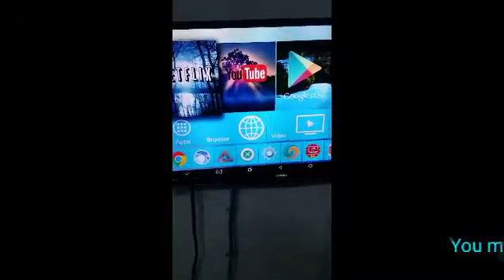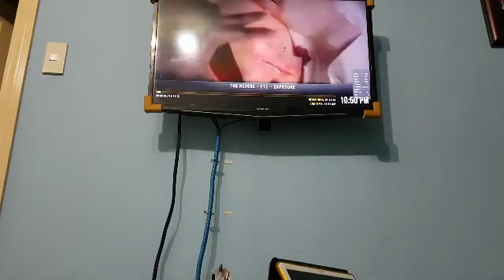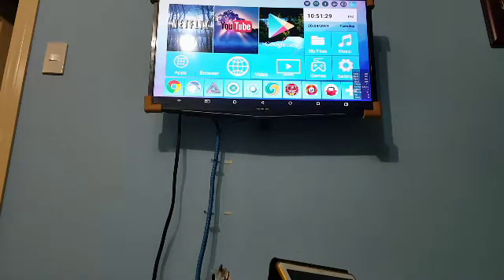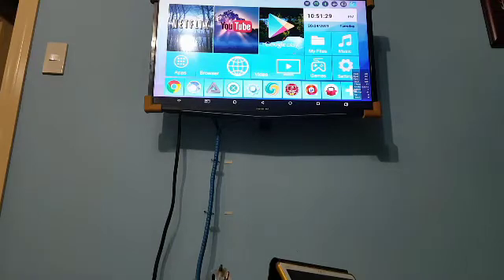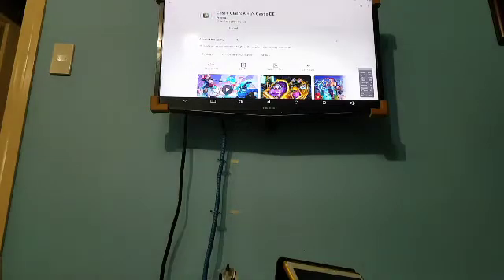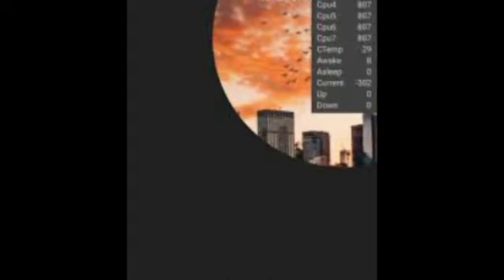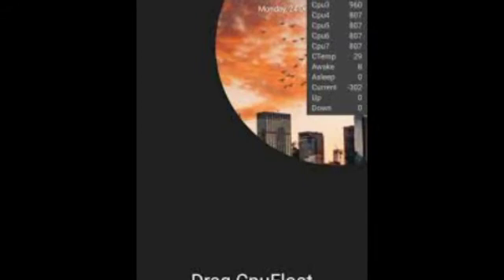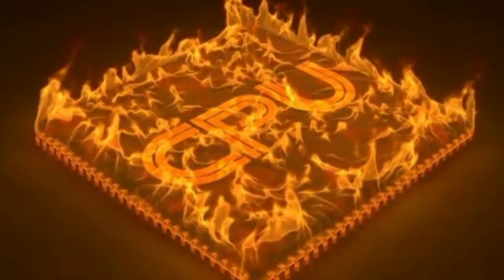H96max Android TV Box Restarting problem fixed simple easy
Fixed H96Max android tv box restarting rebooting problem, 4 simple easy tricks to fix it, no firmware update, software or hdware update, no hard reset required.

H96max Android TV Box restarting problem fixed, 4 simple easy tricks